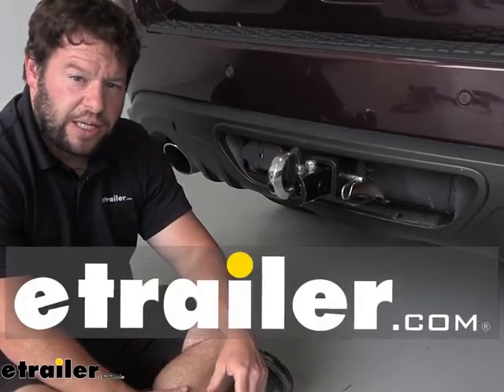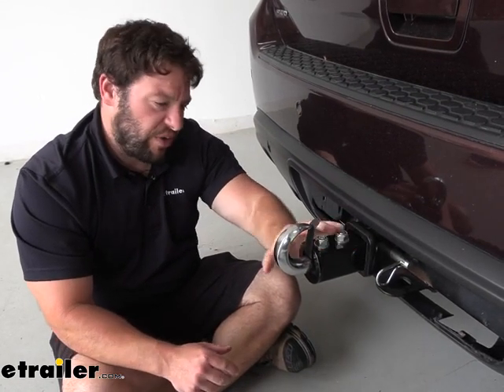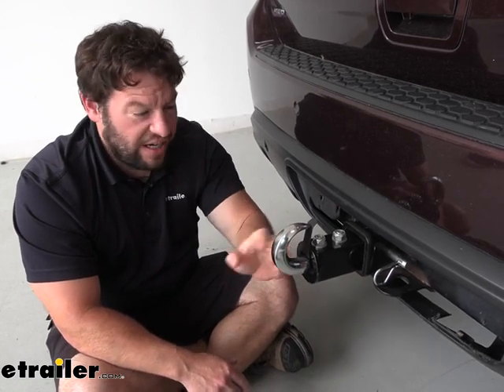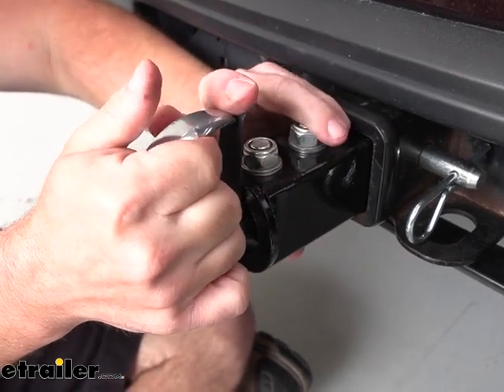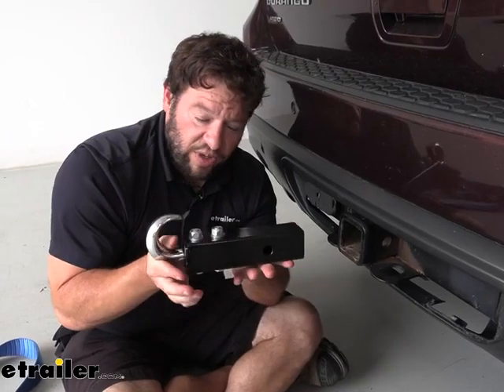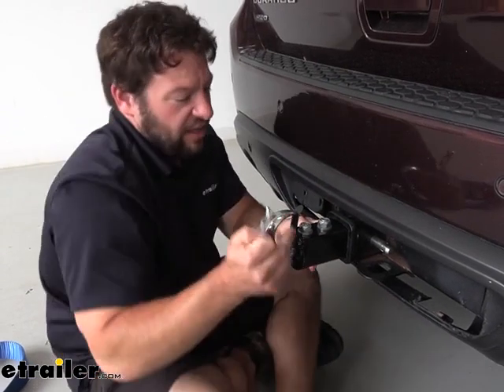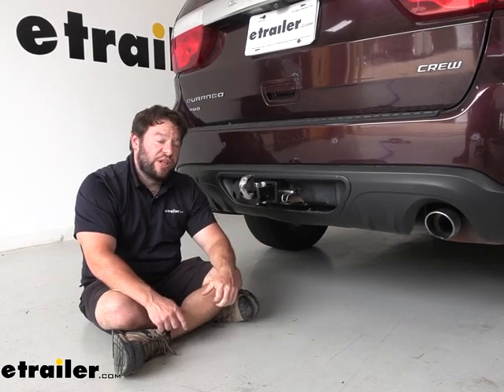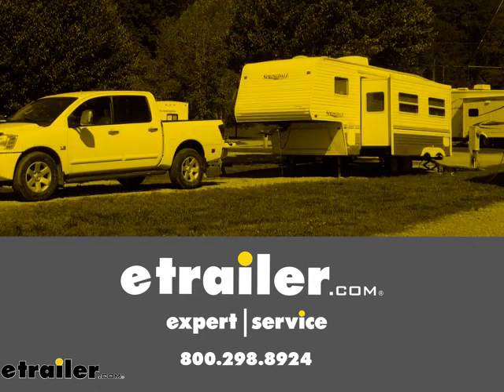etrailer | The Low-Down on the Bulldog Winch Recovery Hook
What's up everybody It's AJ with etrailer.com.  Today we're gonna be checking out this Bulldog Winch Recovery Hook.  So it's gonna go in a two inch by two inch hitch.  Let's check it out.  A good reason to have one of these is just in case you get stuck or someone else is stuck, I'd much rather have this in your hitch.  You can rely on this hook to know that nothing's gonna be damaged when you hook up your strap or your rope to pull somebody else out.

You don't want to hook up to your frame on your vehicle.  It could damage your frame on your vehicle.  So you'd rather have all that right here and this doesn't take up a whole lot of space when it's not in the hitch so it can be right in the back of your vehicle whenever you need it.  Taking a closer look, we have the chrome plated hook here, then we have the catch that's gonna keep the cable or chain in place.  You just push back on that like this, giving you space to run it through there and then you know that you're gonna be pulling on the hook so the strap's gonna come back like this and not be pulling on the catch.

So that's just gonna keep it within the hook.  This is what it's gonna look like when it's not in the hitch.  You see, it doesn't take up that much space if you we're throwing the back of the vehicle.  Now it doesn't come with a hitch pin so you'll have to get one of those separately.  Slide that in, run our pin and clip on the other side.

Now, if you're gonna pick up a hitch pin and clip, I would suggest looking into a locking one if you plan on leaving it on here all the time.  If you plan on only using the emergencies, and you just throw it in the back of your car, you don't need to lock it up.  Overall, I think it's a good thing to have just in case for emergencies, whether you need to help somebody else out or you're the one that needs the help, you'll be glad you have this so you can count on this rather than trying to find a attaching point underneath your vehicle.  Well, I think that does it.  Thanks for hanging out.